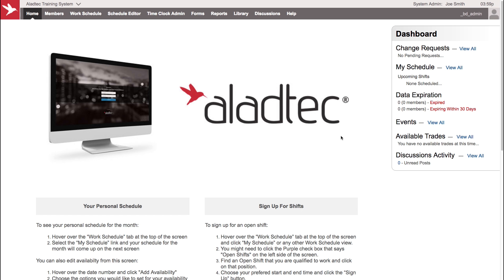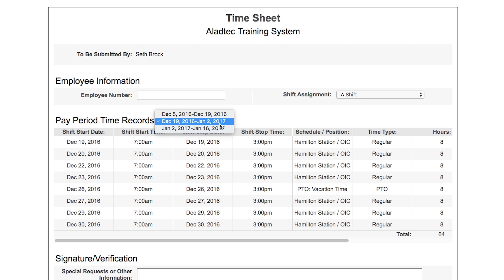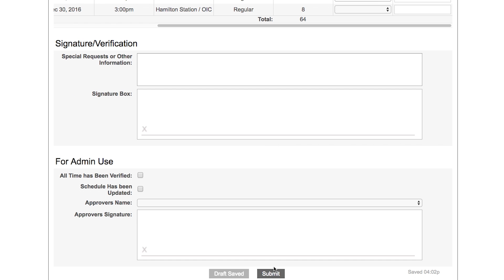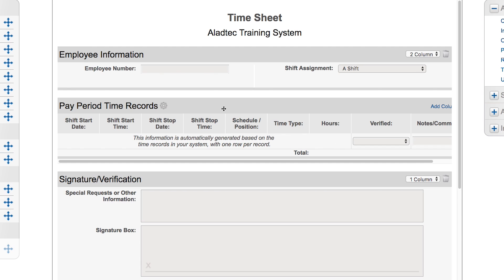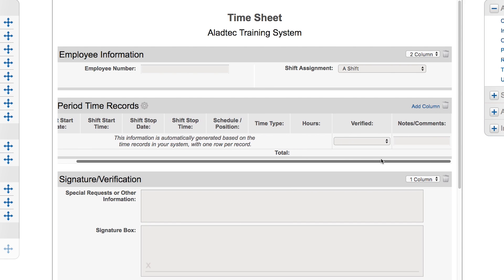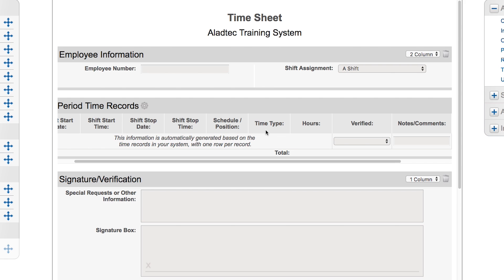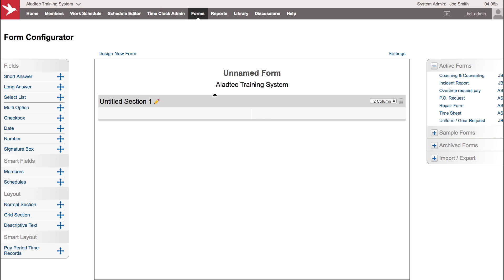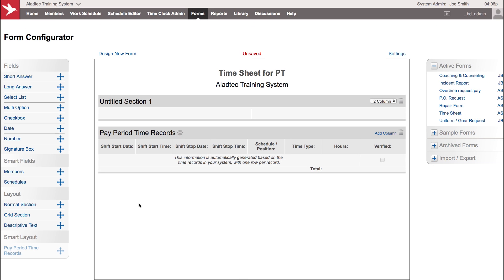Pay Period Time Records - PPTR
This tutorial covers the smart section: Pay Period Time Records (PPTR) in Aladtec's Online Workforce Management and Employee Scheduling Software.